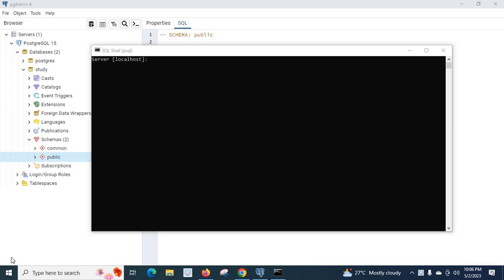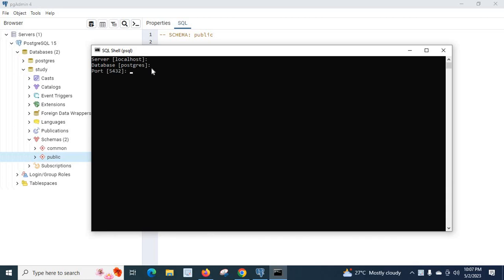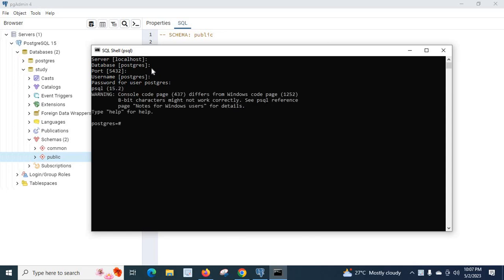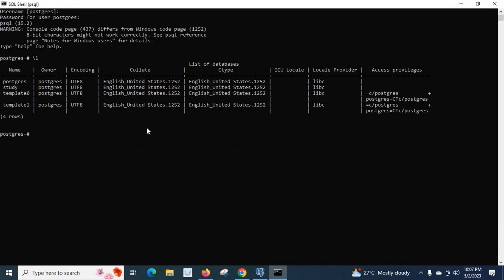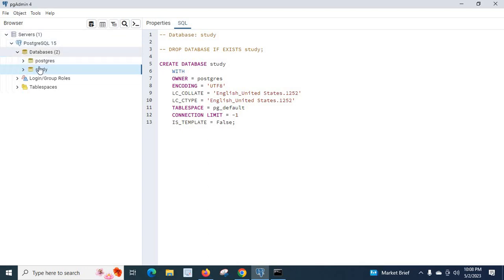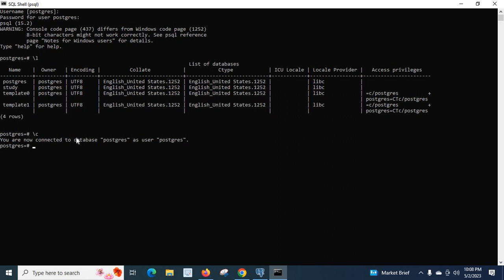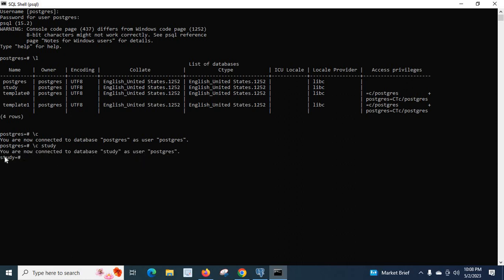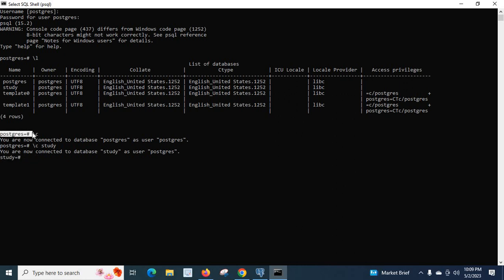connect or switch between databases using SQL Shell psql in PostgreSQL Server - PostgreSQL Tutorial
How to connect a database in postgreSQL 15 server SQL Shell psql
How to switch between databases in postgreSQL 15 Server
Can we access a specific database in postgreSQL 15 server using SQL Shell psql
PostgreSQL 15
pgAdmin 4